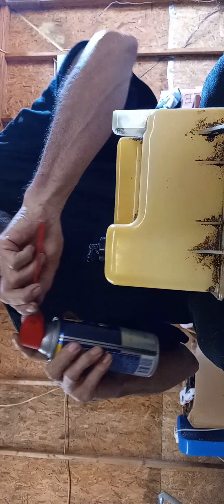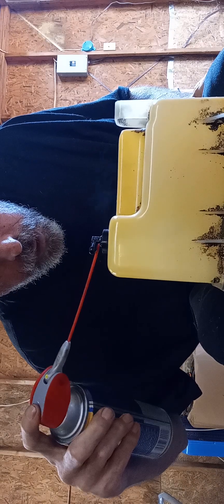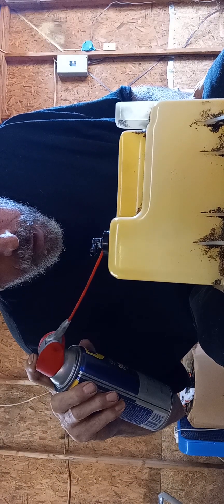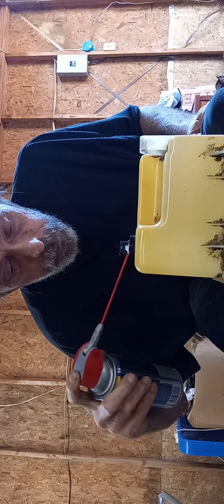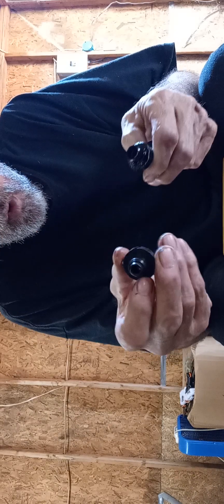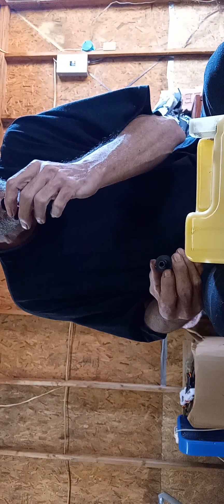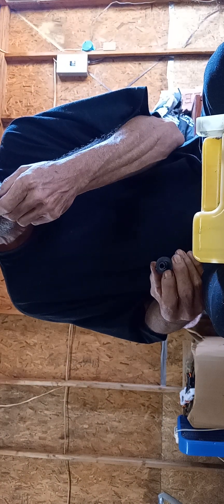December 9, 2023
how to replace a fuel grommet on a gas tank on a riding mower